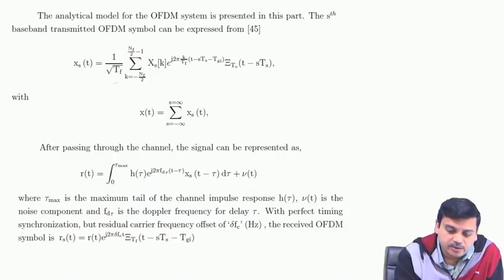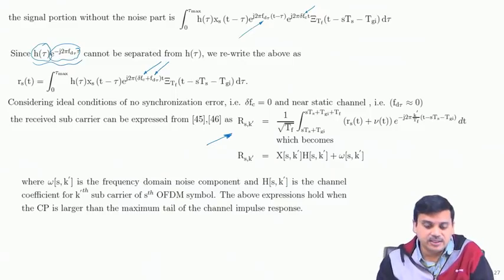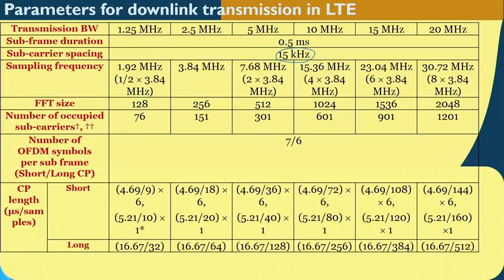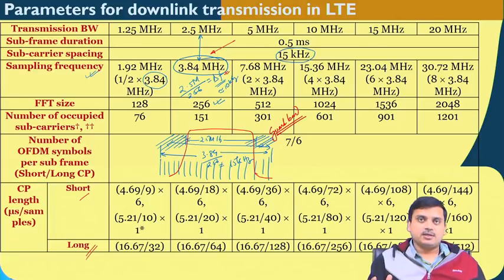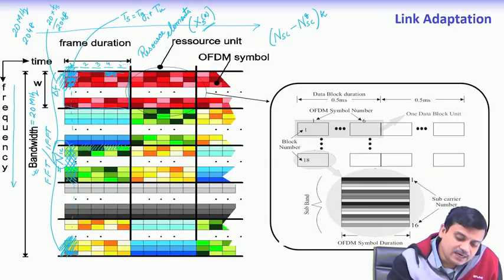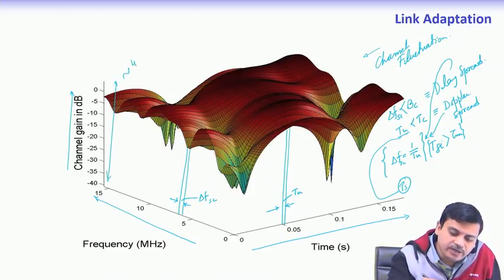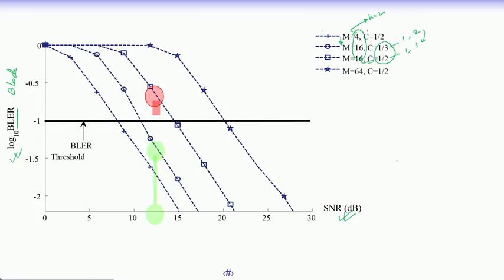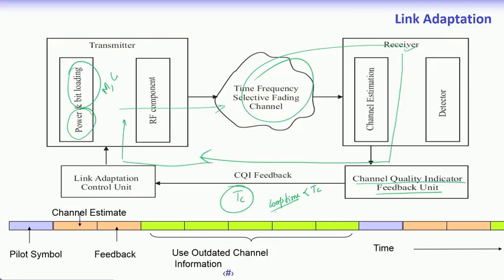Lecture 18: Waveform in 4G and 5G (OFDM) contd.